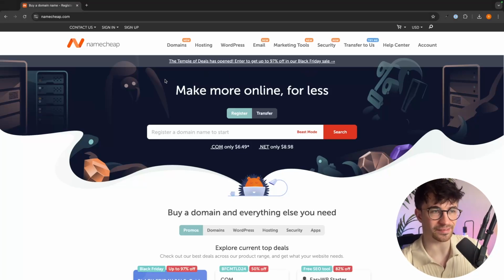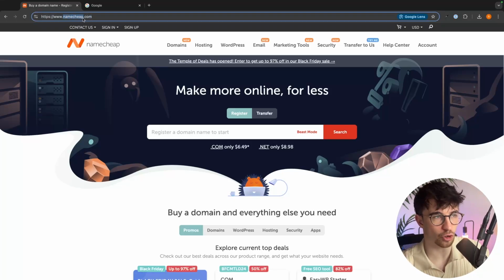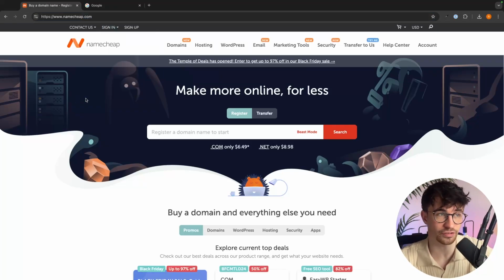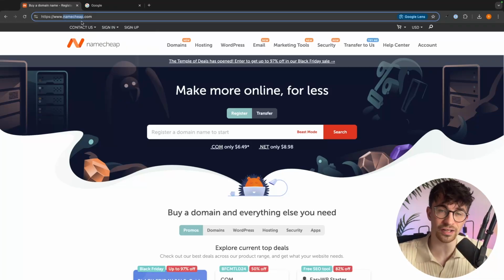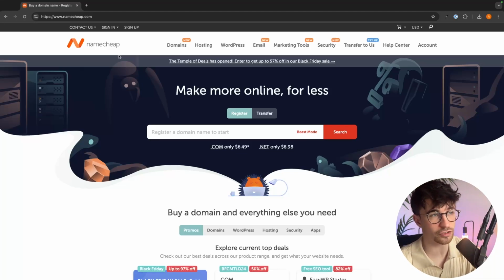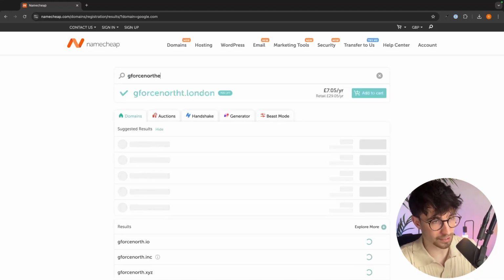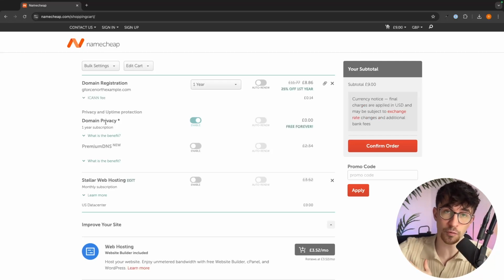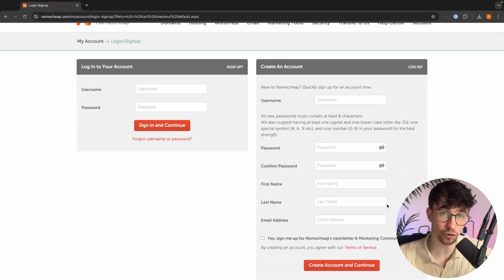What Is a Domain? Simple Explanation for Beginners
A domain name is one of the most important parts of creating a website, but what exactly is it? In this video, I’ll explain what a domain is, how it works, and why it’s essential for your online presence. Perfect for beginners, this simple guide will help you understand the basics of domains and how they fit into building a website.